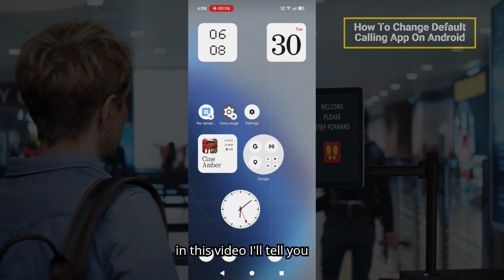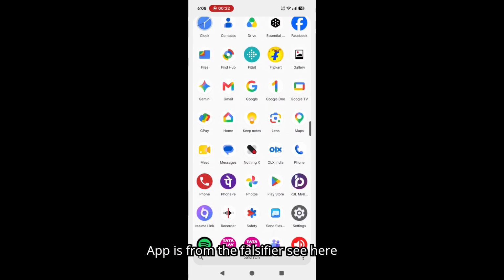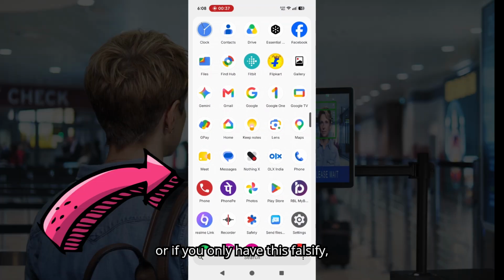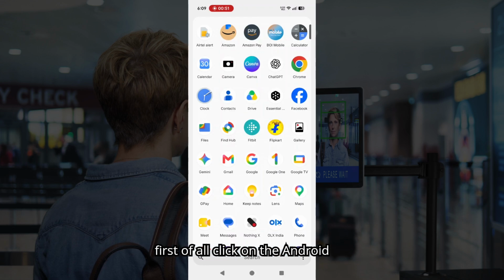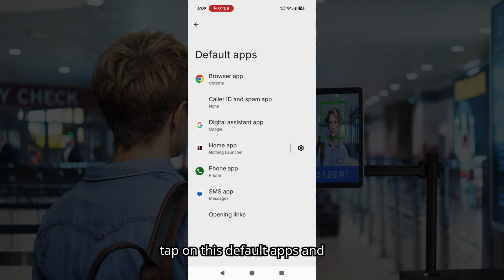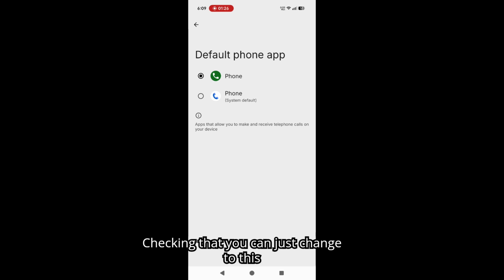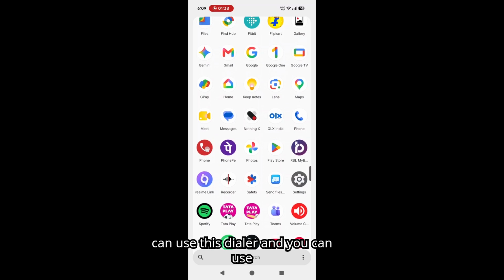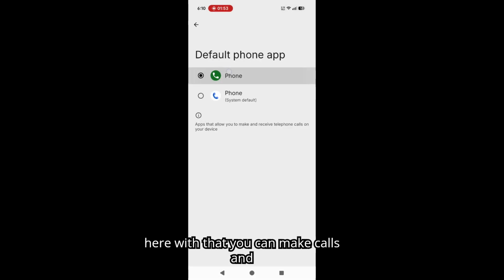How To Change Default Calling App On Android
How to Change the Default Calling App on Android

To replace your active system dialer interface and assign a new default caller ID or phone application across any Android operating system layout, use this exact configuration path:

1. Launch Device Preference Menus: Drop down your notification shade tray from the upper margin of your display panel and tap the primary Gear Icon (or open the "Settings" application directly from your main application drawer layout).
2. Enter the System Application Hub: Scroll down the primary configurations catalog and tap directly on the "Apps" (or "Apps & notifications") folder node.
3. Access Default Application Mappings: Tap on the "Choose default apps" configuration row sitting at the top of the apps listing panel layout (on some device skins, this is located within a three-dot action menu titled "Default apps").
4. Select the Core Phone Properties: Locate and click on the "Phone app" entry line to reveal the verified dialer utility options currently installed on your local hardware storage frame.
5. Assign Your Target Calling Tool: Tap the radio dial selection button adjacent to your preferred dialer software (such as selecting "Truecaller" instead of the factory default system "Phone" utility or "Google Dialer").
6. Verify Caller ID & Spam Mappings: Go back one layer to the main Default Apps window, click on "Caller ID & spam app," and select your newly assigned application to grant real-time phone number lookup and tracking privileges.

Following this setup reroutes all incoming network signal data and outgoing dial pad prompts through your chosen software package, giving you instant access to advanced contacts management and call-blocking features right from your home screen workspace.

* How to change default calling app on android device
* Switch default phone dialer to truecaller settings tutorial
* Android change default phone app caller id tracking guide
* Fix truecaller not setting as default calling app mobile
* Samsung Galaxy default dialer app preferences adjustment
* Restore stock calling application settings on android phone
Featured Flipkart Tech Accessories for Daily Calling Setups:
Managing clear communication streams and coordinating business calls operates most efficiently when your mobile device sits at an optimal tracking angle and maintains peak battery runtime. Explore these top-rated essentials on Flipkart:

* Portronics MODESK Universal Mobile Table Stand: A heavy-duty metallic tabletop smartphone holder built with multi-angle rotational tracking sliders, keeping your caller ID screens beautifully visible while working hands-free on speakerphone.
* Ambrane 20000mAh 22.5W Fast Charging Power Bank: A high-capacity, pocket-sized external power reservoir featuring multi-protocol fast-charging engines to keep your communication rig fully energized during long business call sessions.

Pro-Tips to Override Greyed-Out Call Settings and Fix Background Permissions:
* Overriding a Greyed-Out "Set as Default" Call Toggle: If you open a third-party calling utility like Truecaller or a custom dialer app and discover that the setting to assign it as your default system phone app is completely locked, unclickable, or throws an error message, the app's localized system cache properties are likely misaligned. To clear this block immediately, navigate into your main Settings , Apps, locate that specific calling app inside your downloaded directory catalog, tap on *Storage*, and select **Clear Cache** followed by **Force Stop**. Re-enter the application framework, trigger the startup configuration wizard loop, and your operating system will cleanly prompt you with a fresh, editable default mapping overlay window.